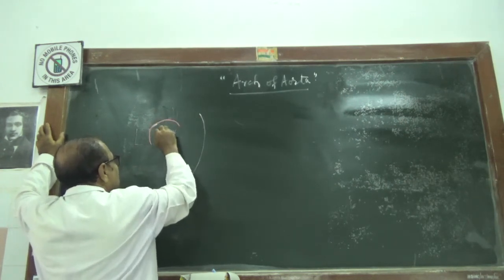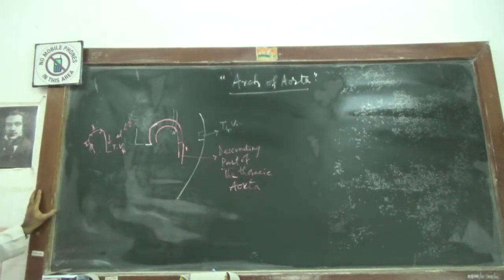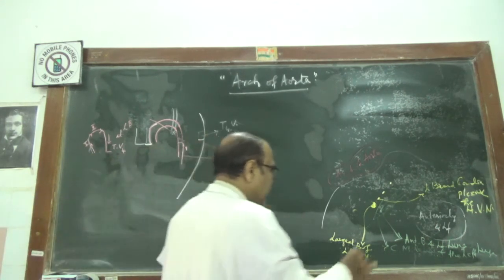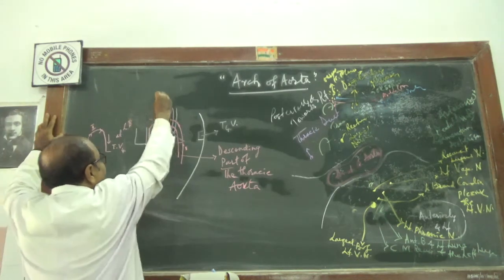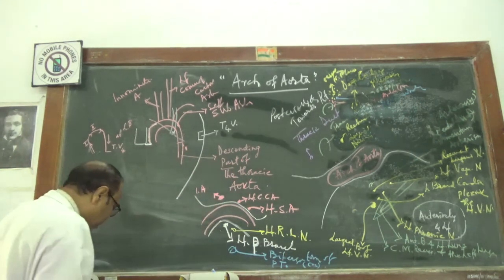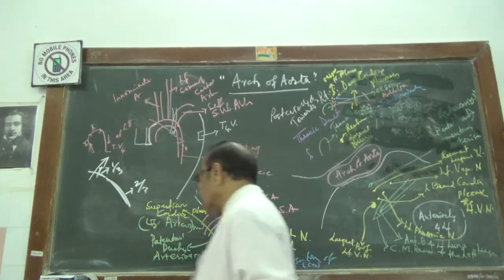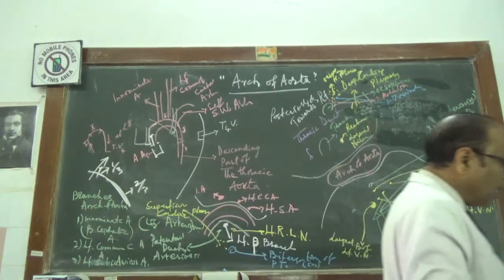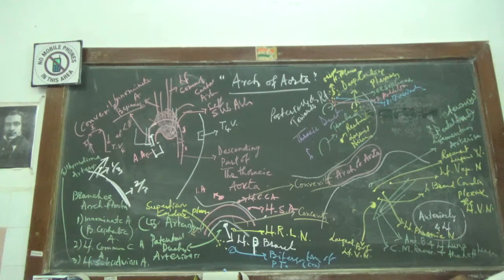MAH00830 -----ARCH OF AORTA IS THE PART OF AORTIC SYSTEM ( ARCH OF AORTA ).